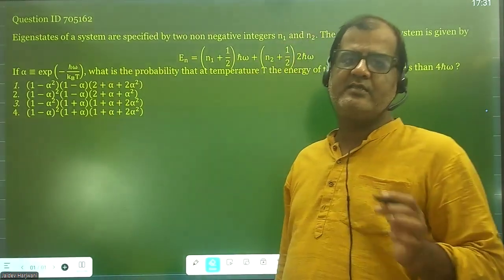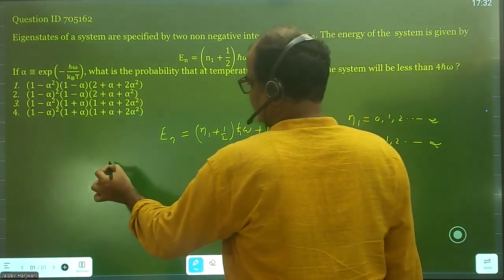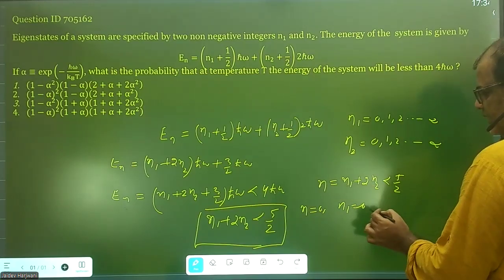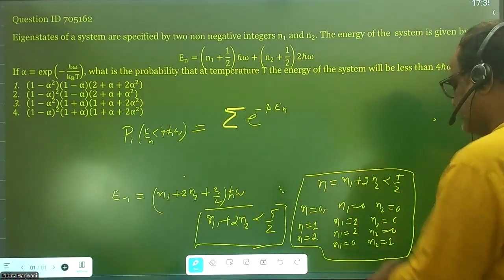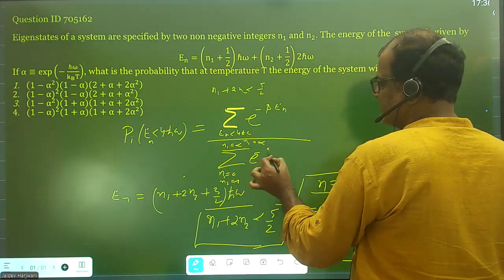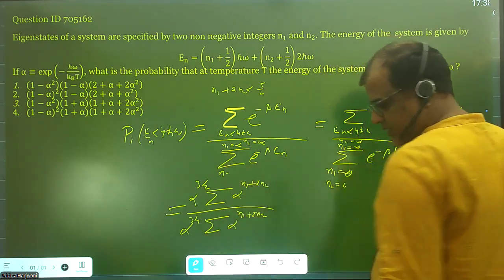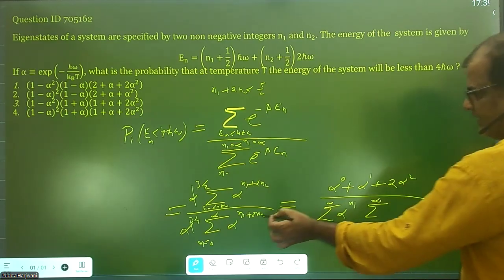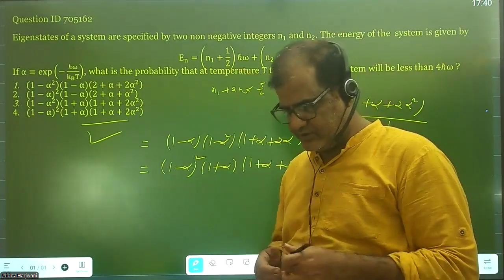Question ID 705162 CSIR-NET DEC 2024 PYQ SOLUTION :STATISTICAL MECHANICS Dr. JAIDEV HARJAWANI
Eigenstates of a system are specified by two non negative integers n_1 and n_2. The energy of the  system is given by

E_n=(n_1+1/2)ℏω+(n_2+1/2)2ℏω
If α≡exp⁡(−ℏω/(k_B T)), what is the probability that at temperature T the energy of the system will be less than 4ℏω ?
(1−α^2 )(1−α)(2+α+2α^2 )
(1−α)^2 (1−α)(2+α+α^2 )
(1−α^2 )(1+α)(1+α+2α^2 )
(1−α)^2 (1+α)(1+α+2α^2 )